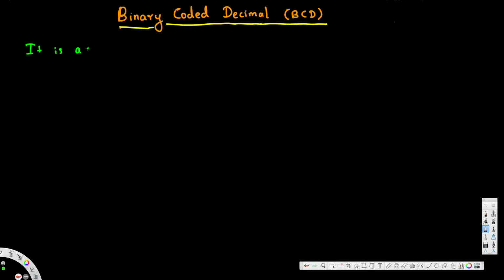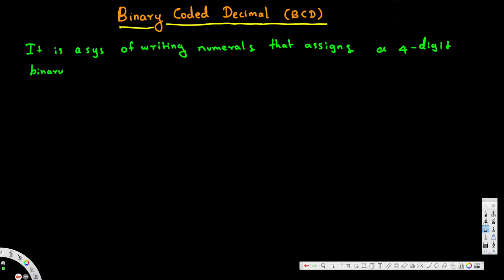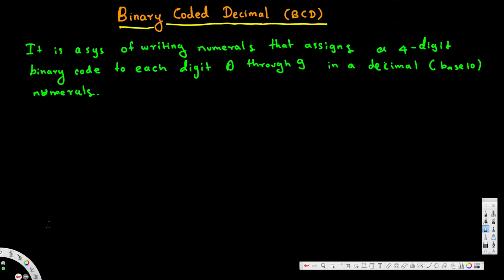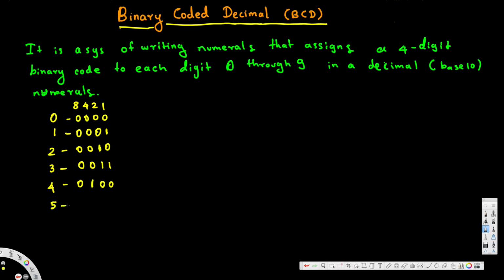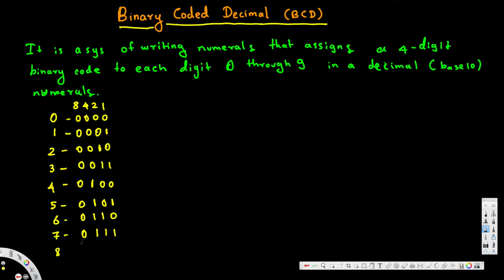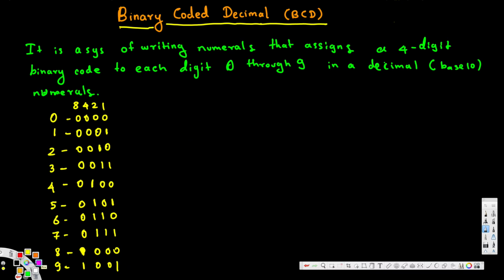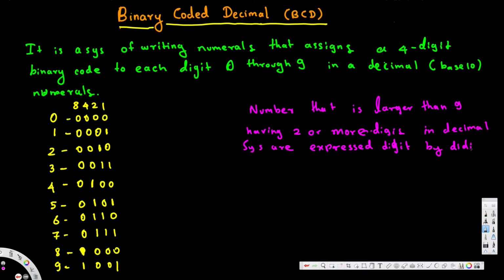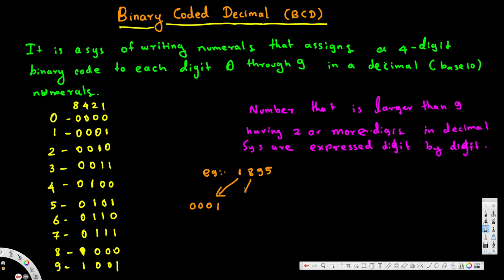Binary coded decimal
binary coded decimal with examples